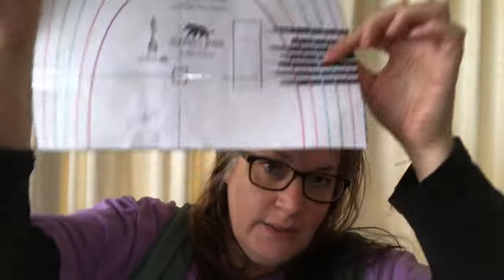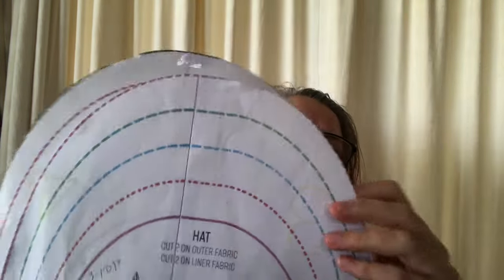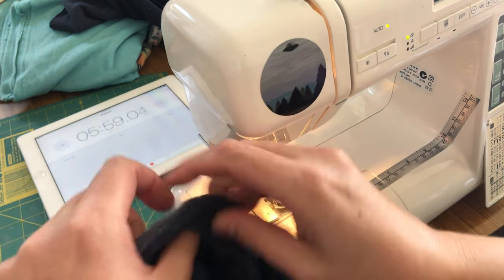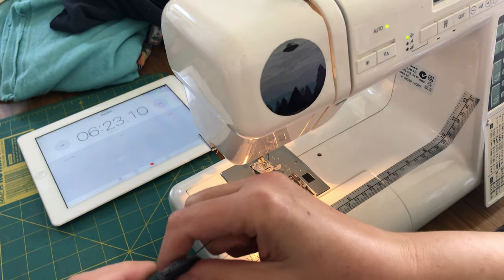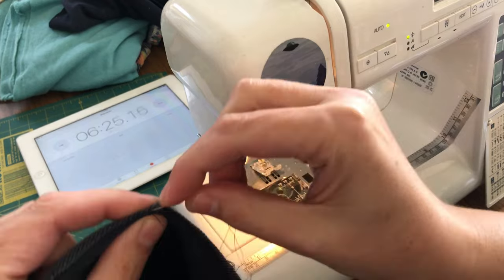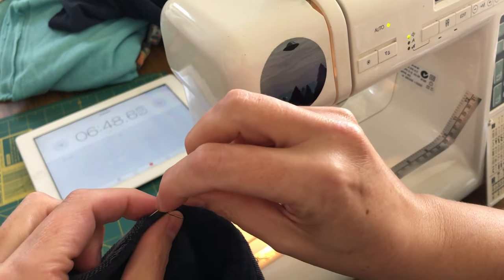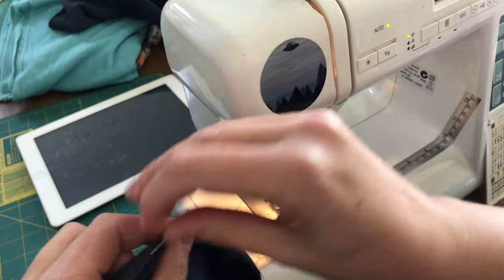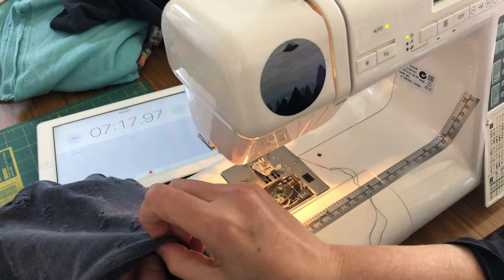How long does it take to sew a beanie on a sewing machine?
It takes me two nights to knit a beanie but how long does it take to sew one? Surely it's quicker right? Will it take 10 minutes, 30 minutes or maybe even longer?  Put a guess below in the comments before you watch BUT don't go by the length of the video as even though I filmed the entire process, I speed up the repetitive process so you didn't have to sit all through it!
Have you sewn a beanie before?
Did you even know that you could?
Yes, I'm doing it all on my sewing machine using a zigzag stitch and a ball point sewing needle with a tiny bit of hand sewing at the end.
~ The sewing pattern that I used & totally recommend is this one
~ I use this type of needle in the sewing machine, it's perfect for knit fabrics
~ Some of the types of fabric you could use for sewing beanies are these

A fund, easy sewing project, this is the perfect sewing for beginners pattern as it doesn't take much fabric, time and only 1 pattern piece!
This is kind of a sewing tutorial with my own sewing hacks and sewing tips and tricks.

For more fun craft inspo or craft supplies then head over